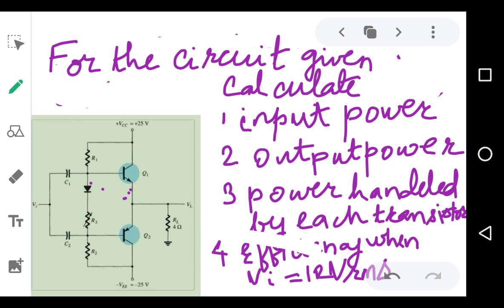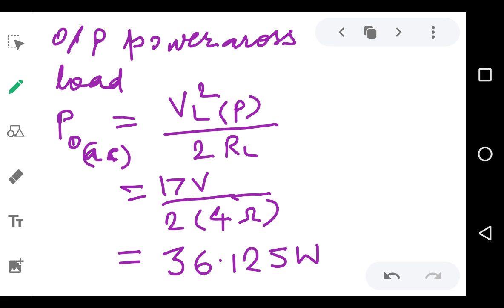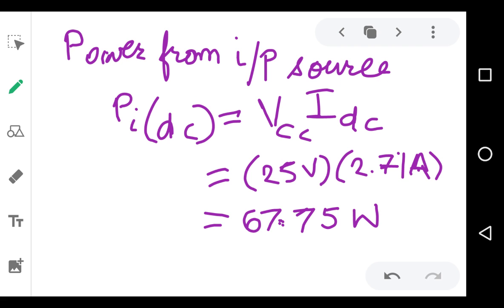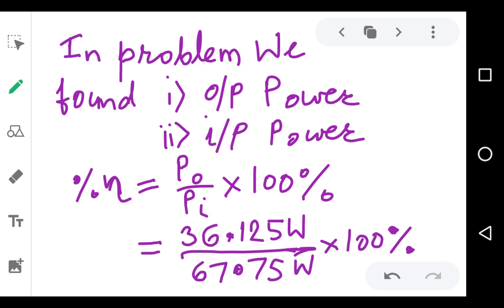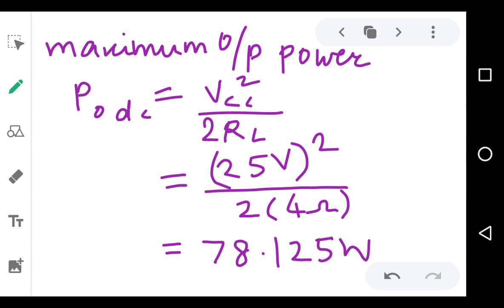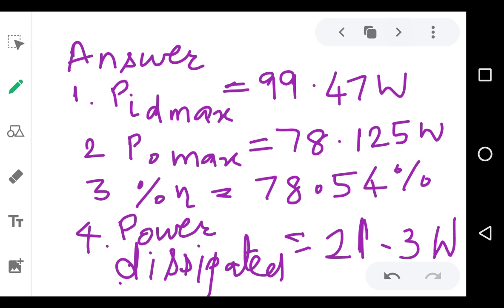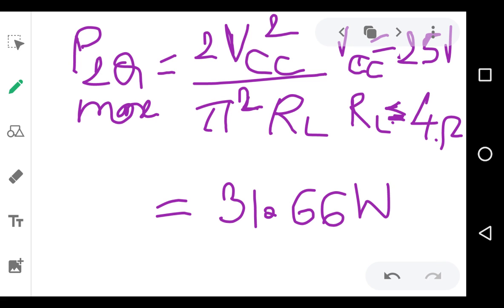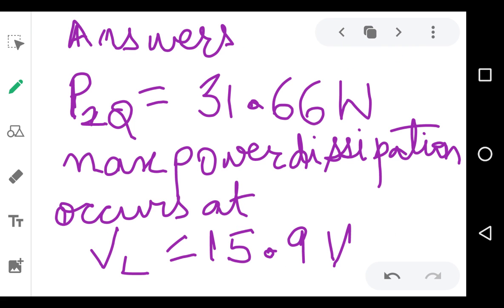27 June 2020